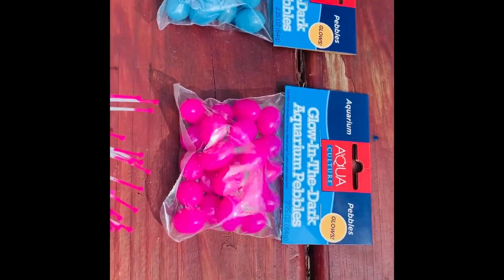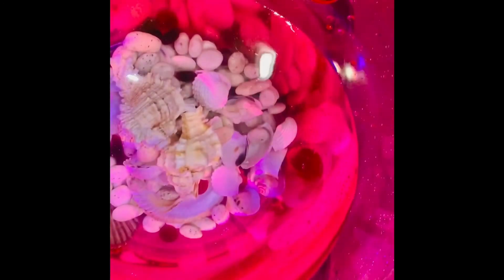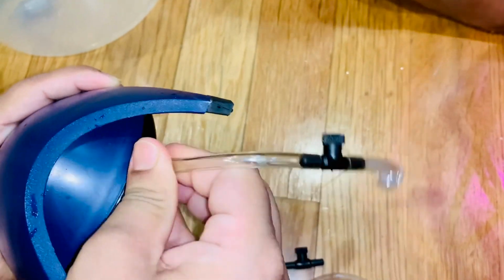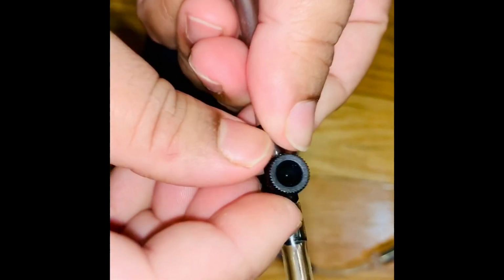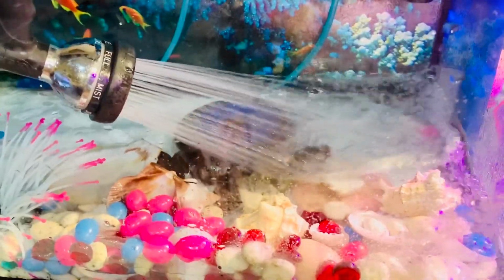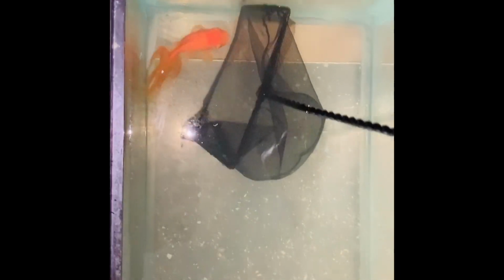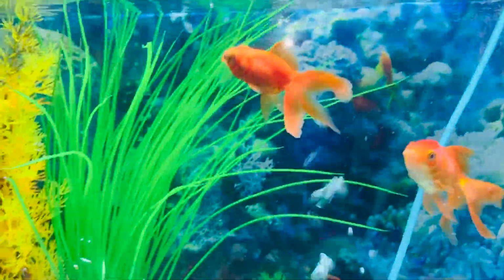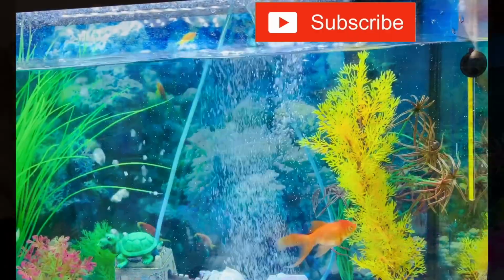How To Set Up Fish Tank,Fish tank setup by step by step ,adding air pump and background to fish tank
In this video i am cleaning up my fish tank ,adding background to tank.